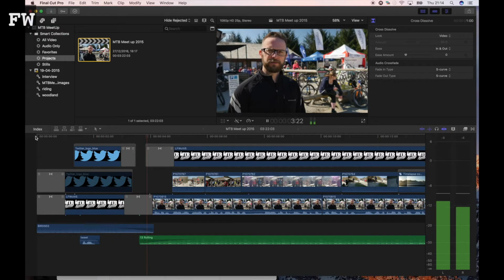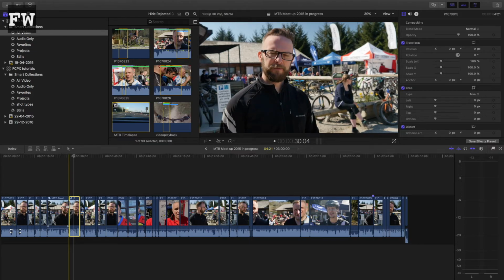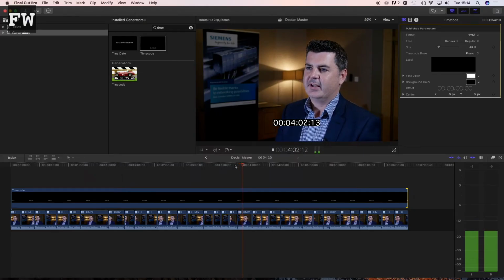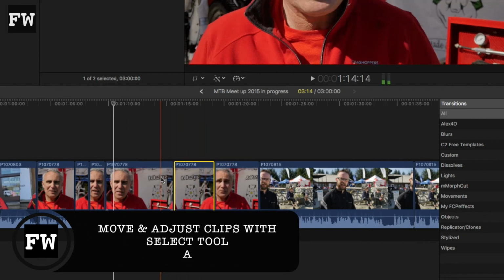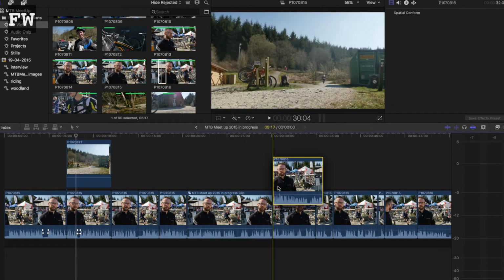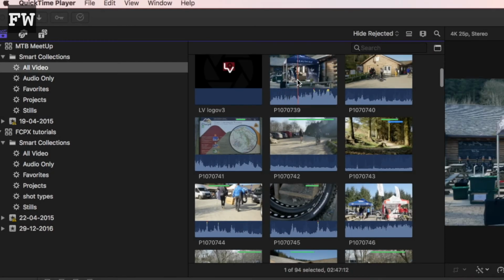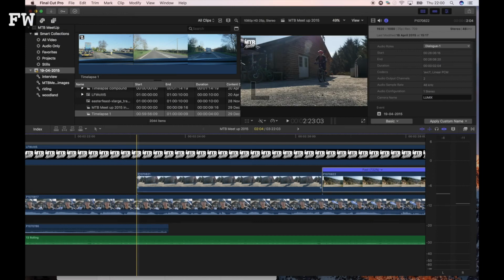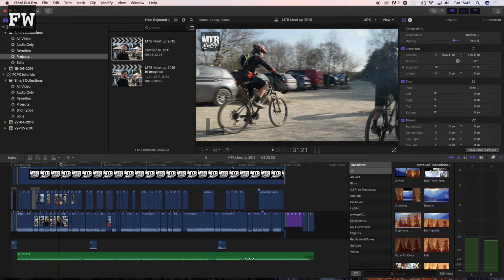Shoot and edit fast using Final Cut Pro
Learn how to shoot better interviews, basic cutting and adding different types of B roll to make your film. Tutorial for beginners to intermediate filmmakers by Adam Loretz from Loretz Visuals.